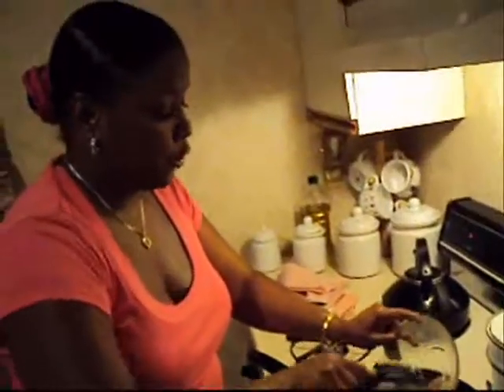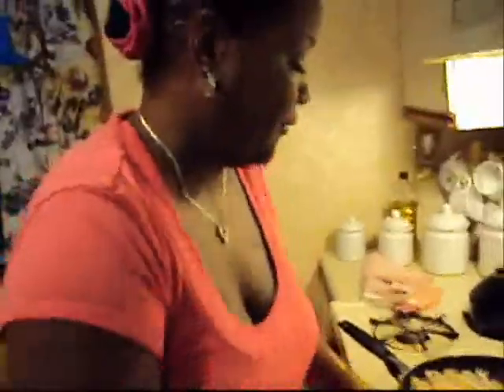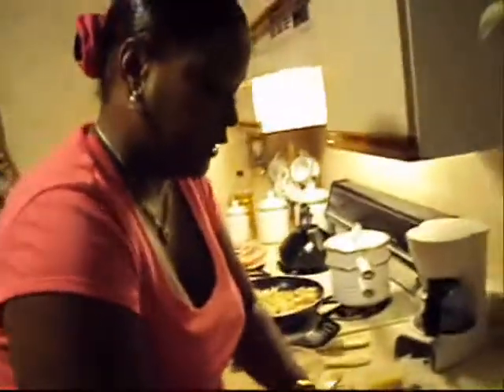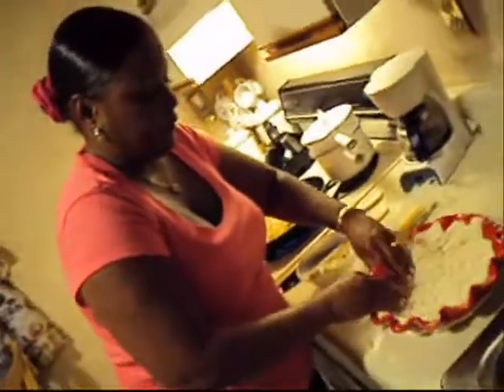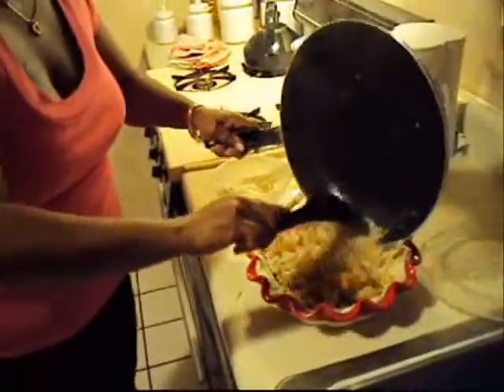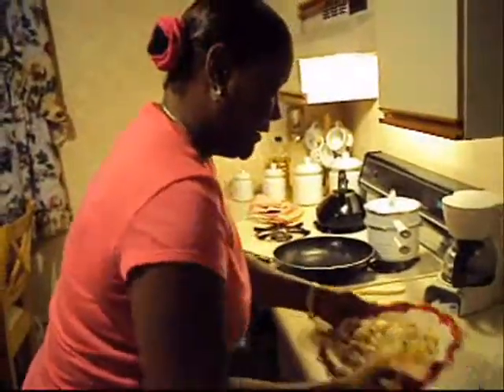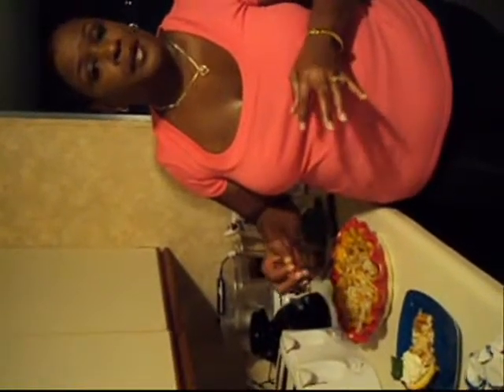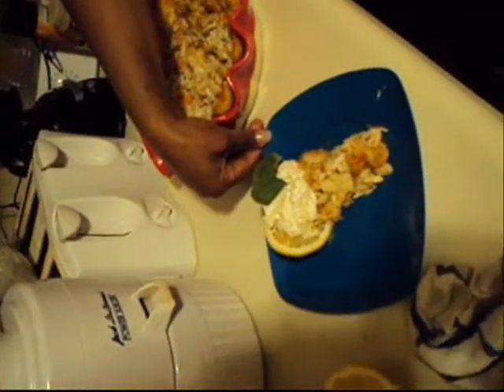Debra's Seafood Pie.wmv